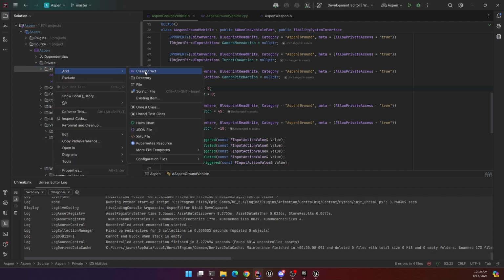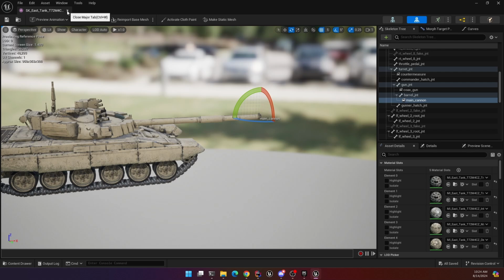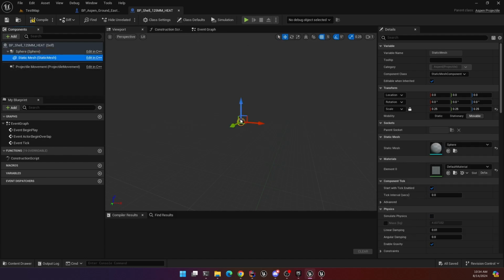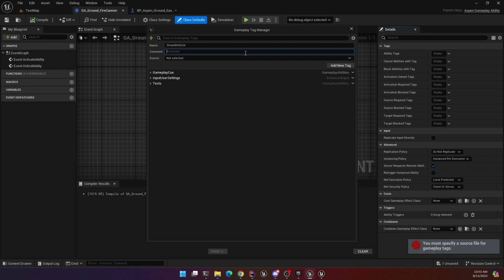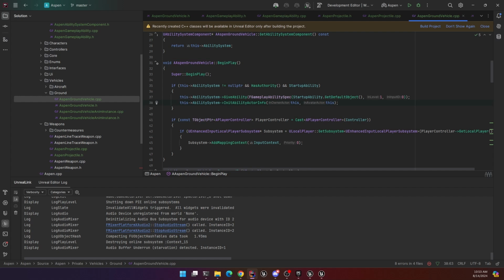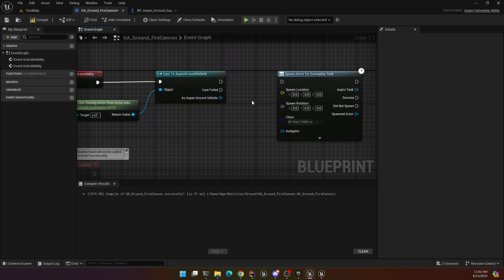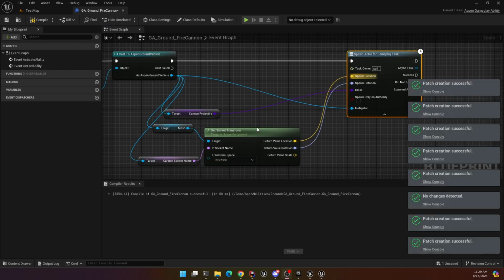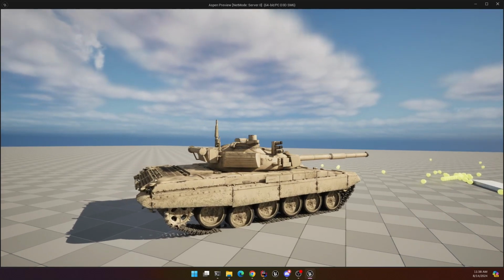Unreal Third Person C++ Series 29: Fire Projectile with GAS